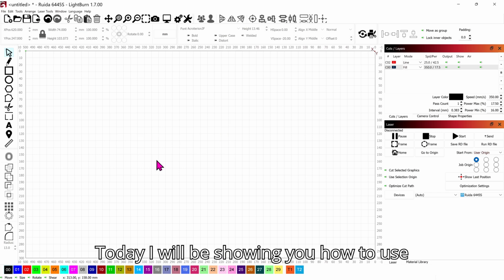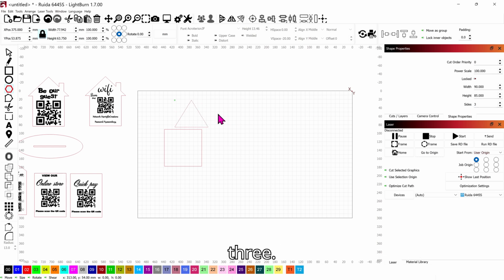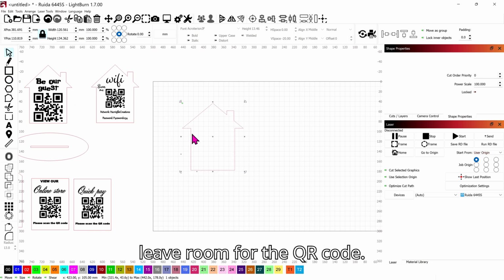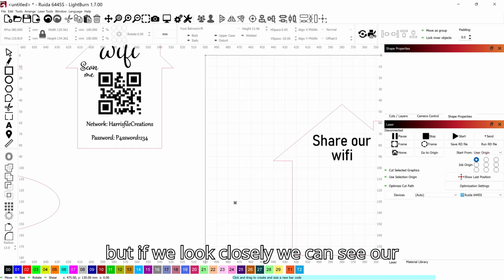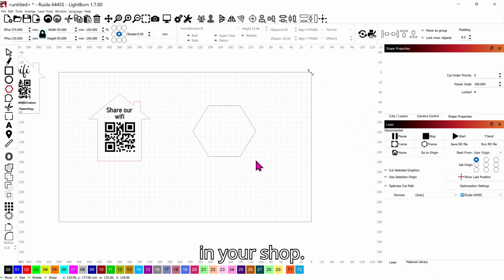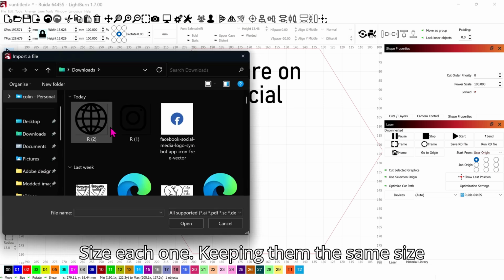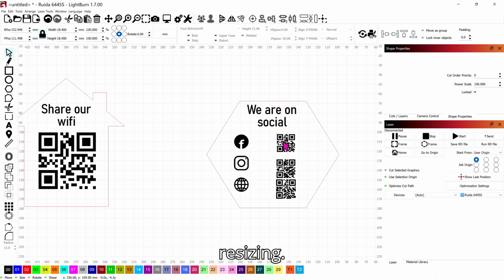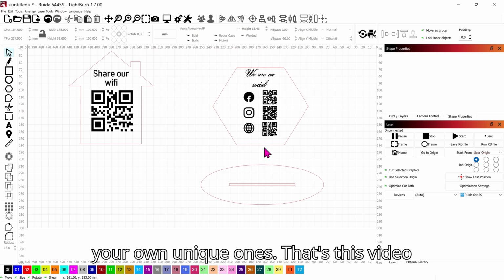How to make and design your own QR code stands. Project design examples included.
In this video I will show you how to use the QR feature in Lightburn, plus I will show you how to make your own designs with the generated codes.